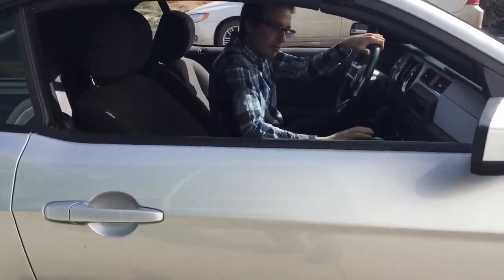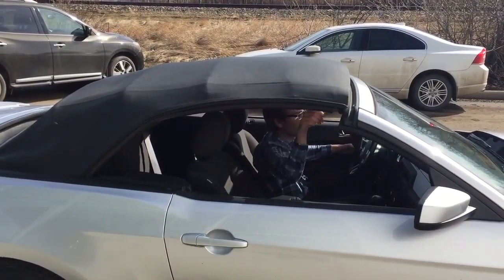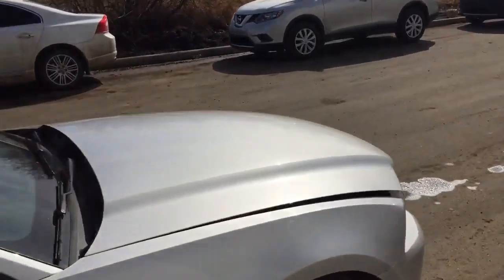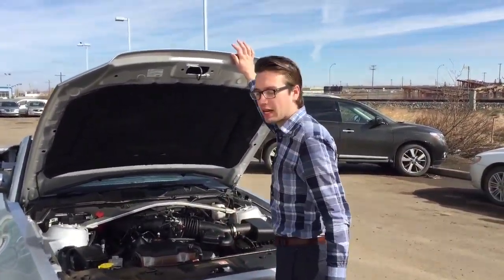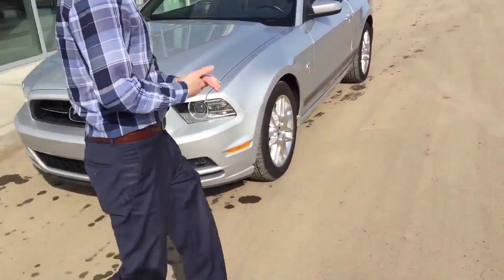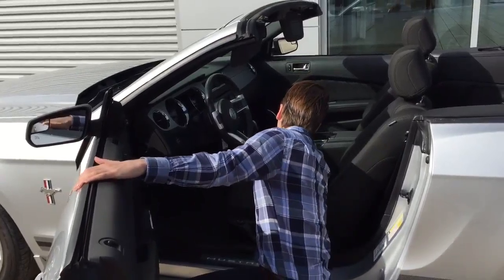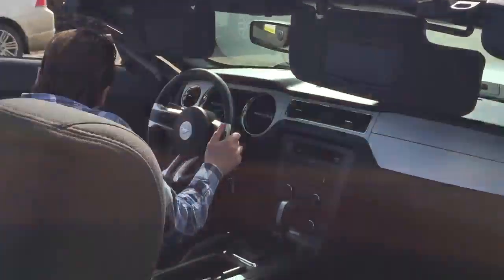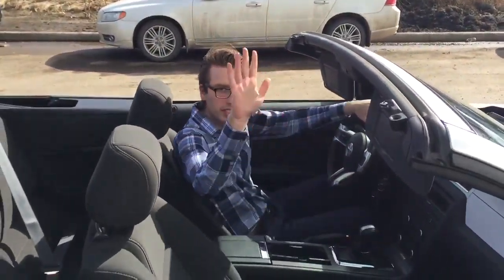Mike, this Mustang is ready to hit the road!